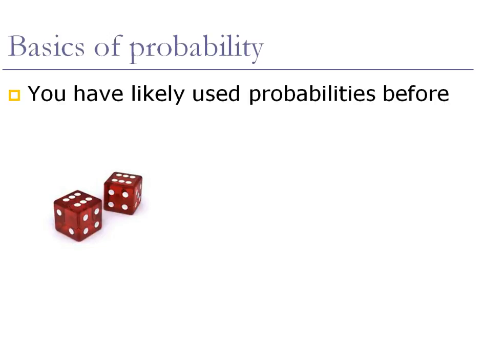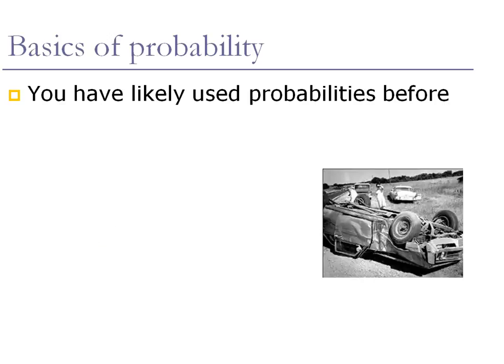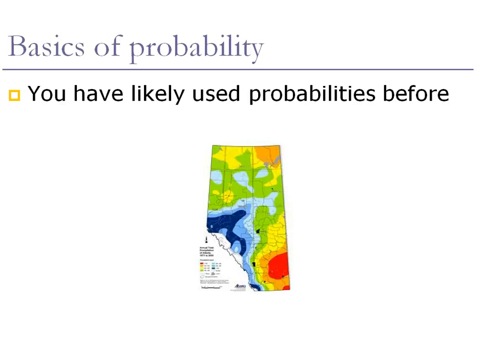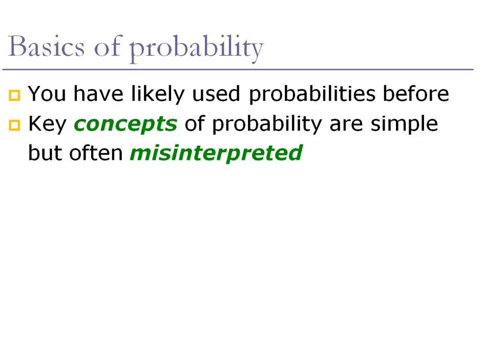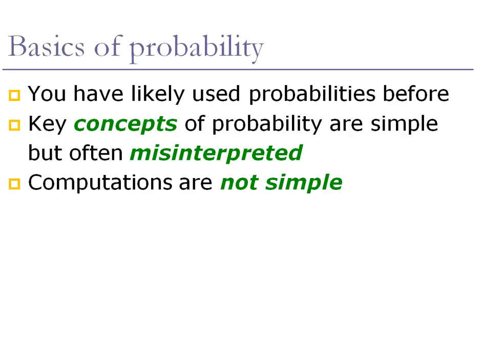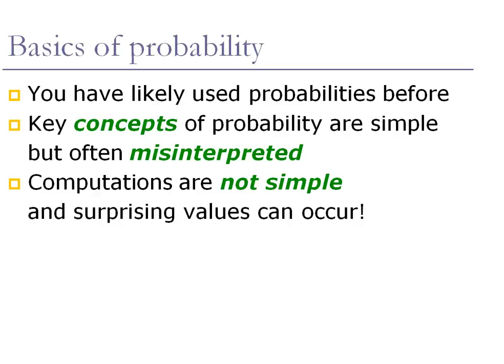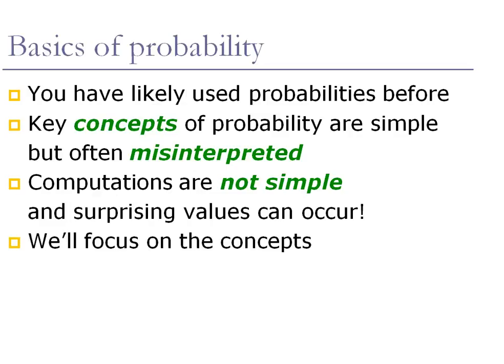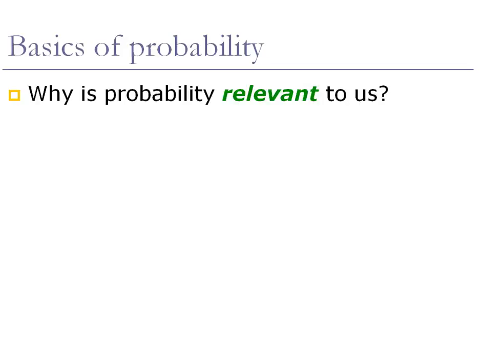10 1 Probability